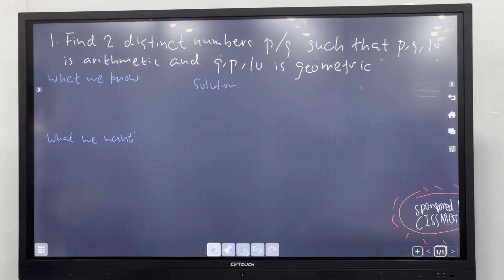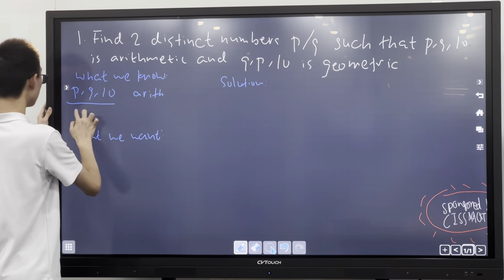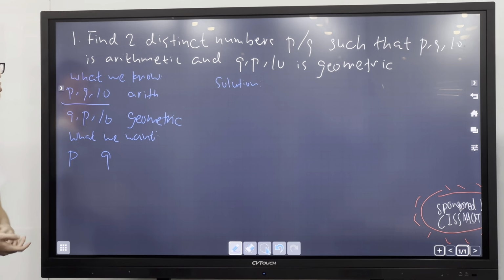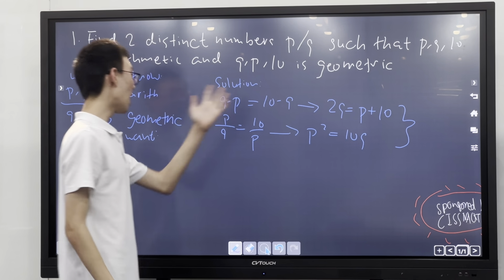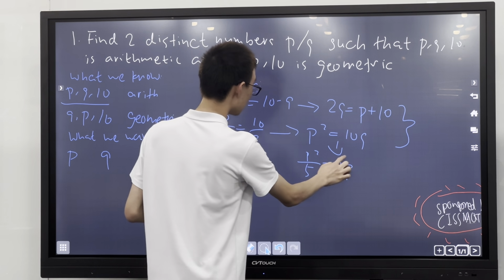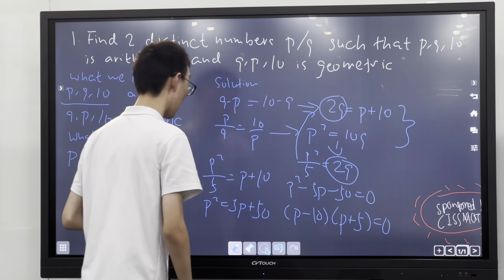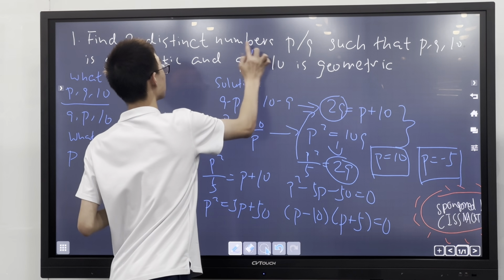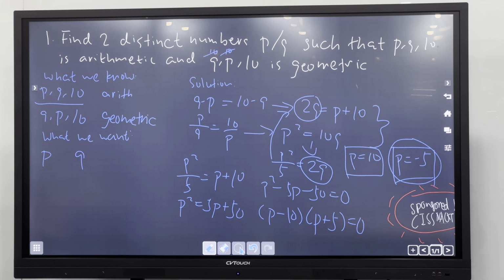Arithmetic and Geometric Series: Interesting Problem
This video applies the concepts within Arithmetic and Geometric series in order to solve a more complex problem. We combine formulas with algebraic manipulation and other tools in order to solve the problem.